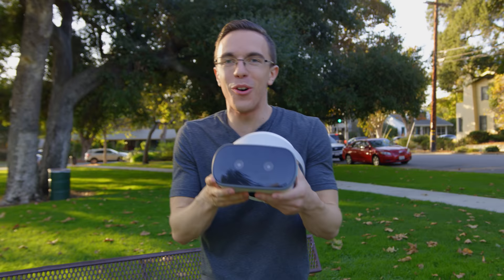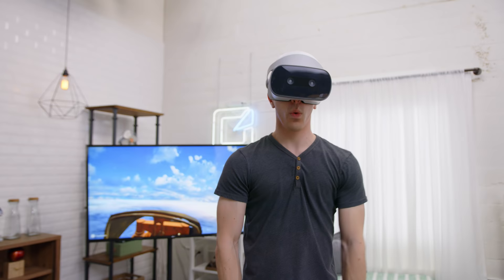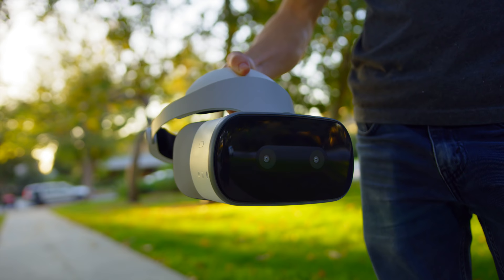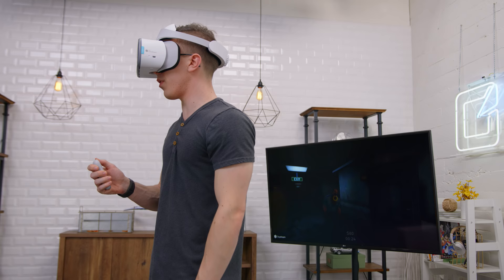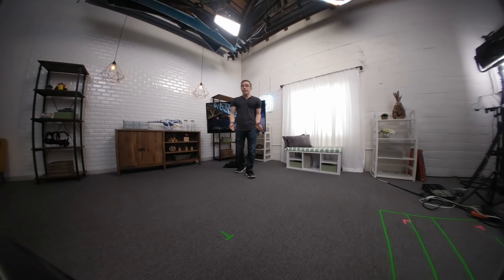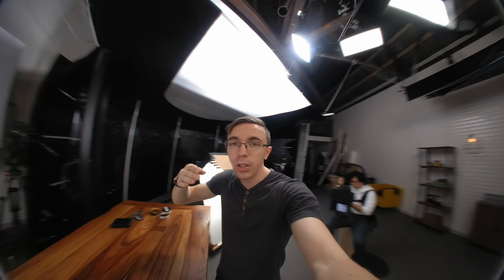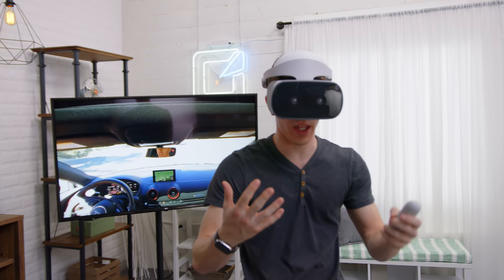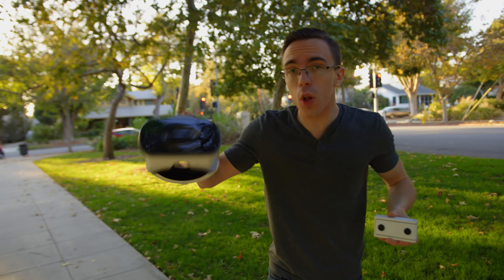VR You Can Use ANYWHERE